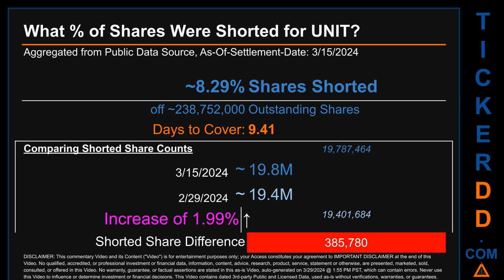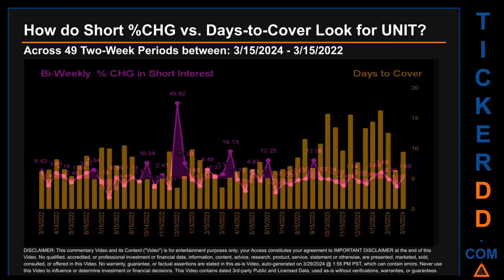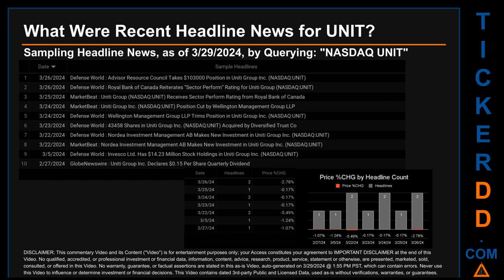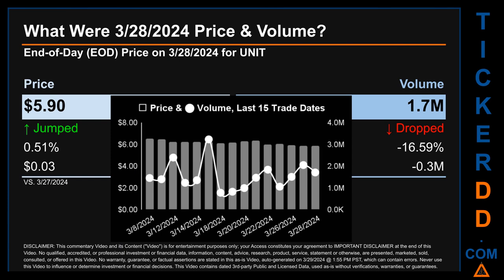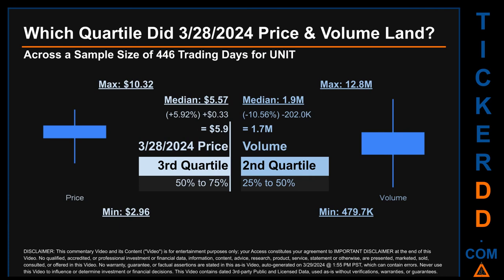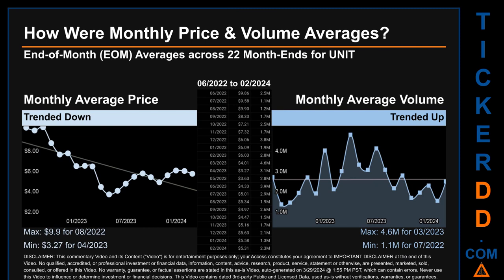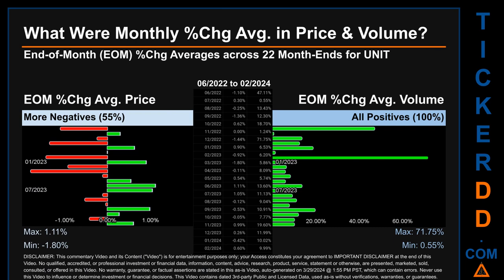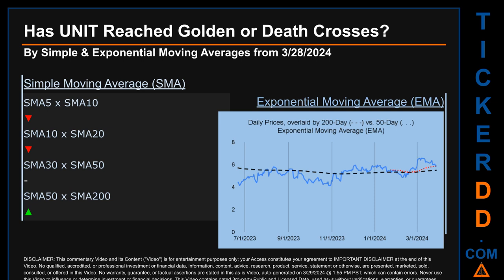What is Short Interest for UNIT UNIT Price UNIT Volume Analysis Latest News for $UNIT